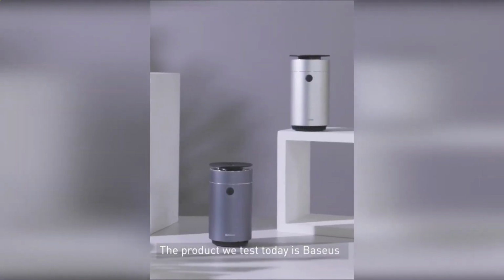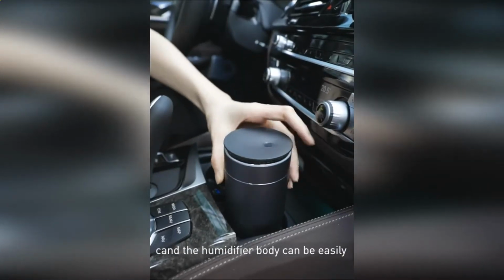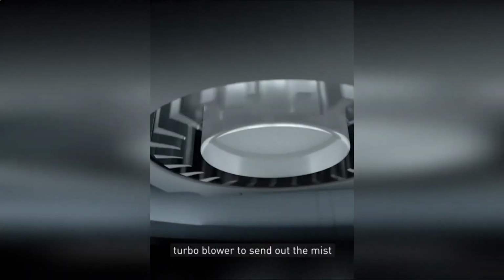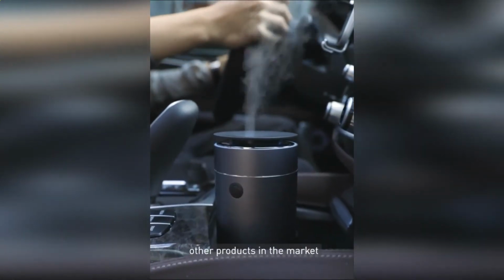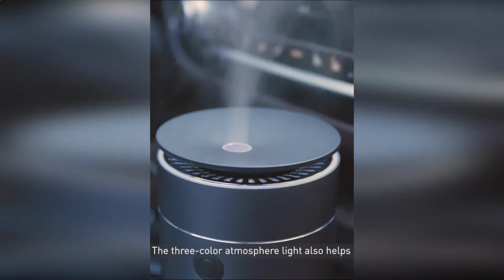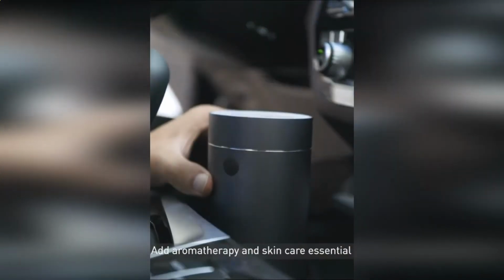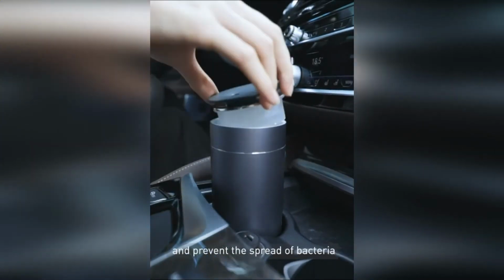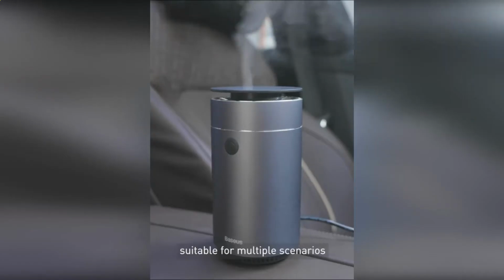Baseus Air Humidifier Aroma Essential Oil Diffuser for Home Car USB Fogger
🔥Baseus Air Humidifier Aroma Essential Oil Diffuser for Home Car USB Fogger Mist Maker Detachable Humidification
Portable Baseus portable humidifier for home and car.
Baseus Portable Humidifier 300ml
Baseus air humidifier for home and car, USB essential oil sprayer.
Baseus Car Air Humidifier Air Purifier with LED Light Air Freshener.

Technical Description

Type: Ultrasonic Humidifier
Material: Aluminum alloy
Water tank capacity: 75ml
Size: 152x70x70mm
Input: 5V/1A

Equipment

Humidifier
USB Cable
Instruction manual

Human health directly depends on the microclimate in the house in which he lives. Dry air negatively affects adults, children, interior furniture and indoor colors. Especially these consequences are noticeable with the onset of the heating period. At this time, the humidity in the room can drop to 20%. What is reflected in the respiratory tract and human skin. And also the number of diseases with infections will increase. According to WHO, the normal humidity in the room should be about 50%. And in children's rooms to reach 60%. A modern savior from this problem will be an air humidifier.
What is an air humidifier?
An air humidifier is a device designed to achieve and stabilize the optimal humidity in the room. Its main function is to convert water into steam. Thus, there is an additional saturation of the air with moisture. This will lead to a lower consumption of the body's fluid supply. After all, a person consists of 70% water, and exhaled air from 100%. Therefore, the lower the humidity in the room, the more the body makes up for it at the expense of its reserves.